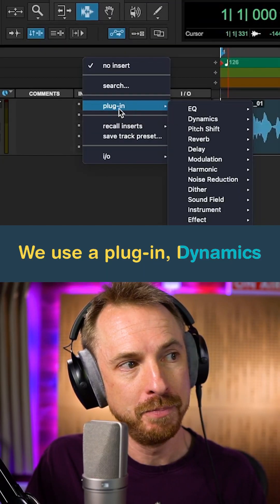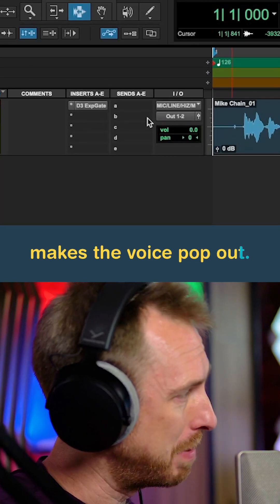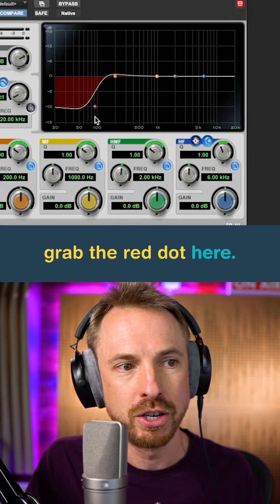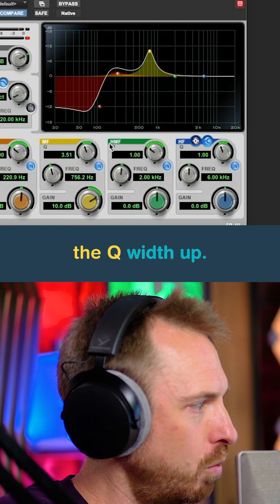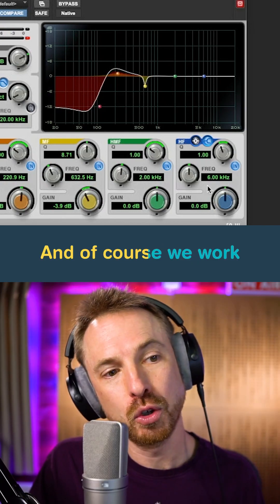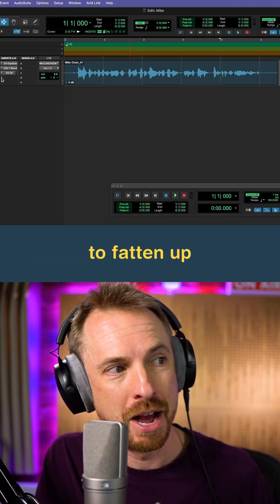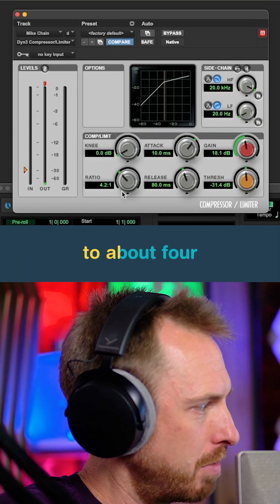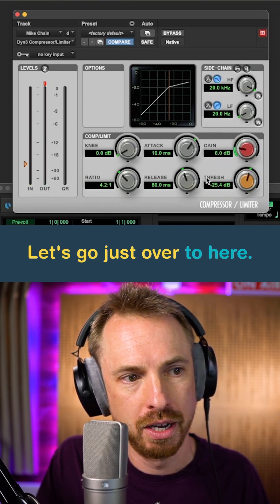Raw to Radiant Vocals - Ultimate Vocal Chain Guide in Pro Tools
Want to learn everything about Audio?  🎛️ mrc.fm/learn 🎵
Looking for Custom Voice-Overs, Jingles, Podcast Intros and more:  🎚️ musicradiocreative.com 🎧

0:00 Timestamps